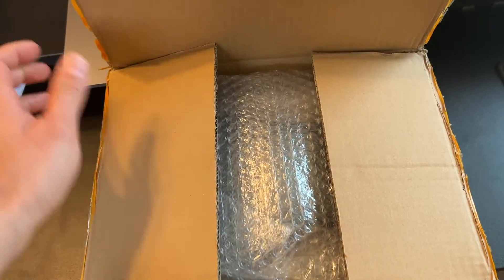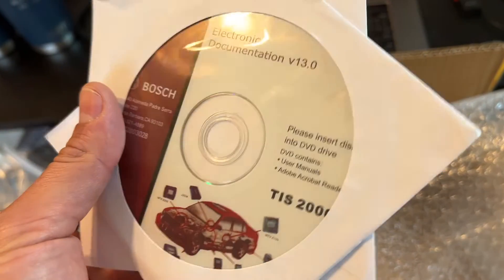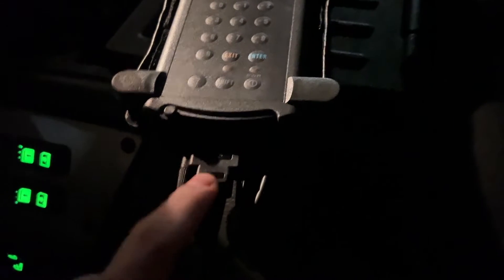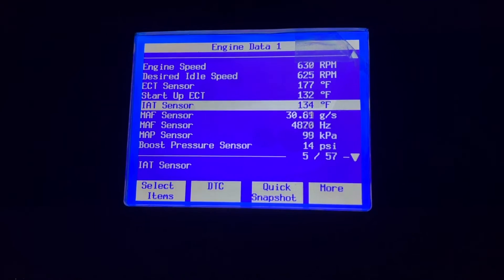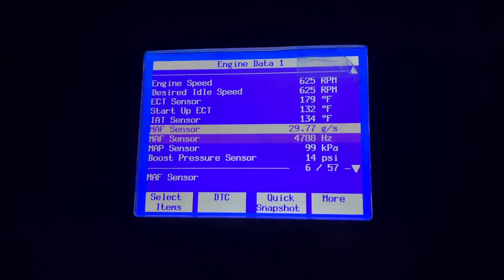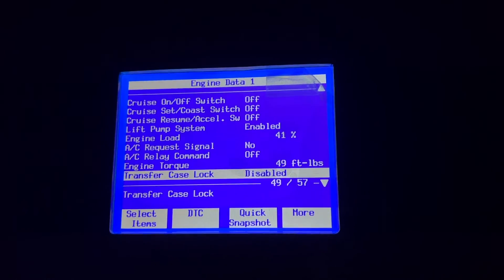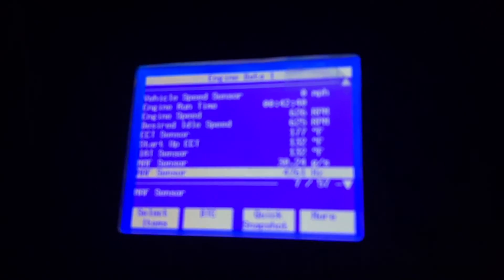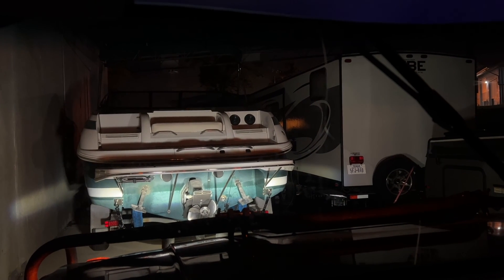Tech2 Scanner Clone - Will it work on the Hummer H1? Unboxing and first attempt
I purchased a chinese Tech 2 scanner clone from eBay recently to help me troubleshoot some little things on the 2004 Hummer H1. Lets see if it connects and how well it works.

Here is the exact one that I purchased from eBay